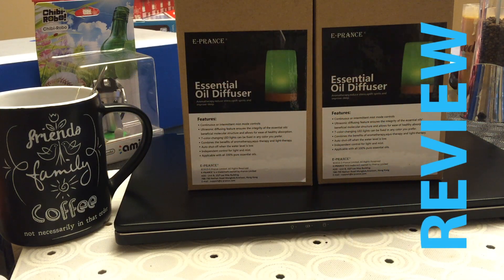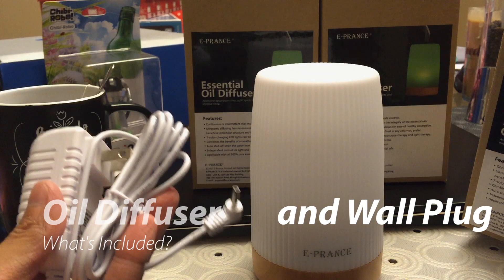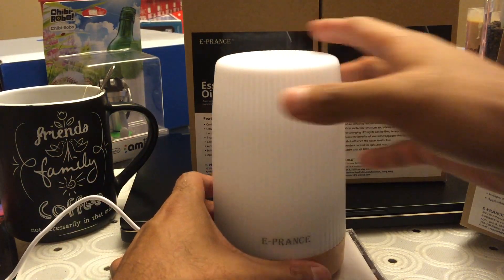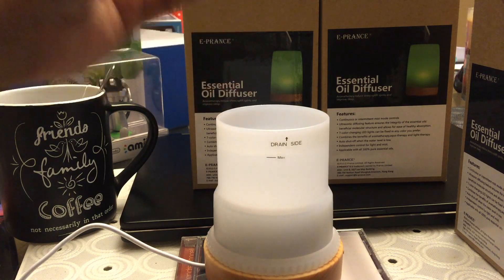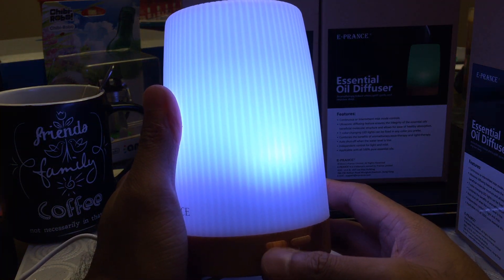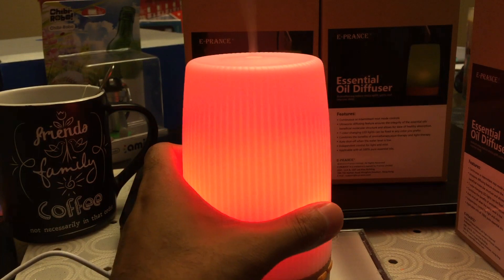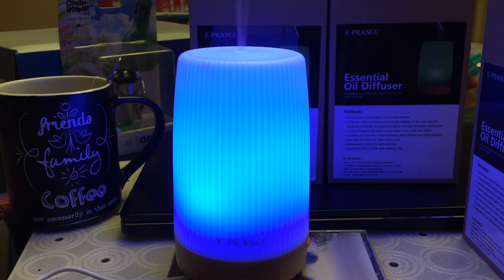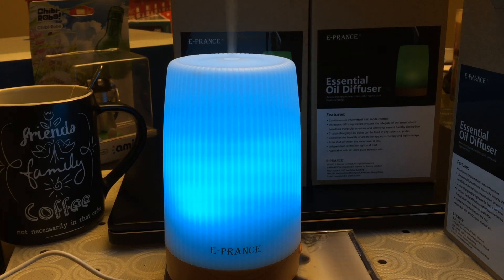REVIEW - EPrance Oil Diffuser Aromatherapy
Aloha everyone.

Today, we review the EPrance Oil Diffuser.  First review of this kind of gadget for me - so be nice!

On a lighter note, we'll be giving away 2 of these!  We'll pick 2 winners on 1/10/2016!

If you want to pick one of these up...